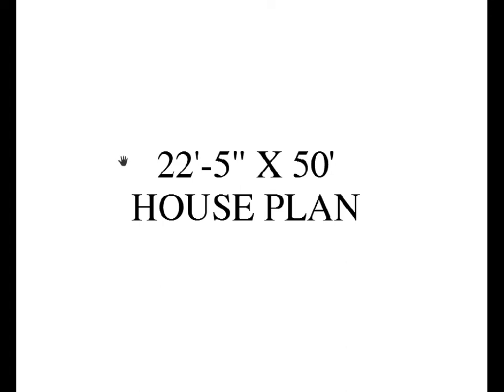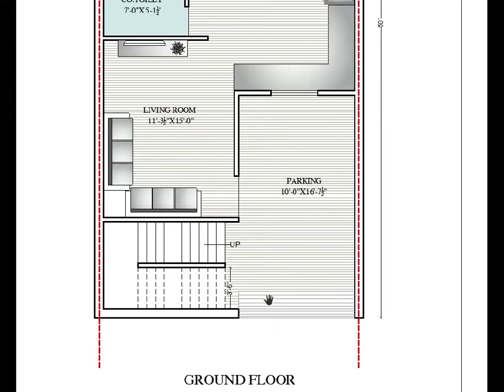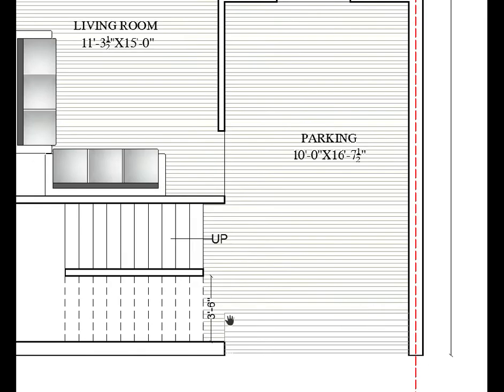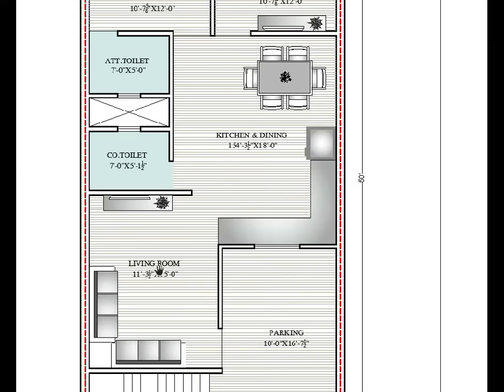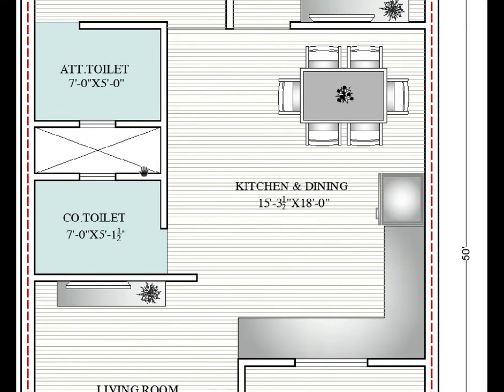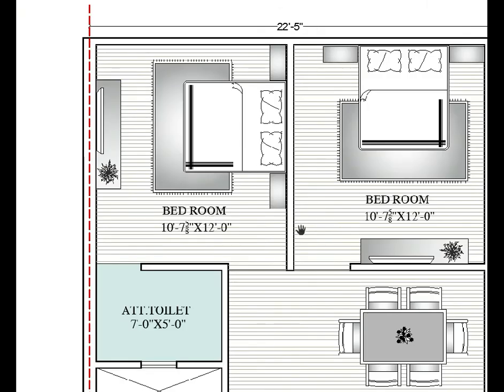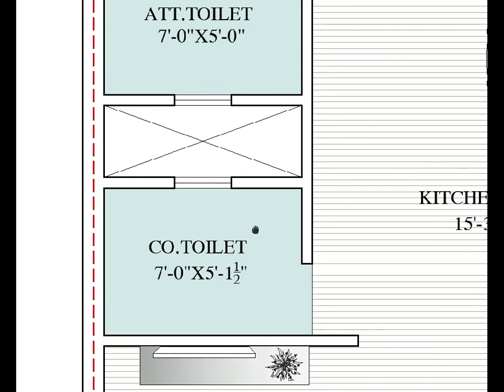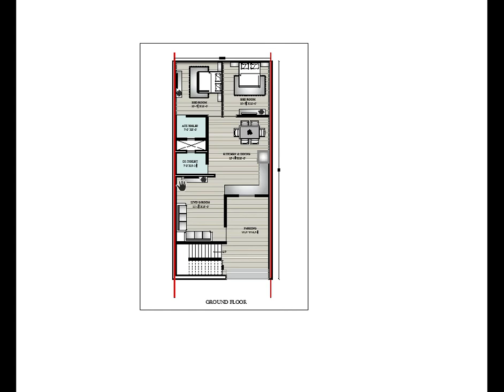22-5X50 WEST FACING HOUSE PLAN I 2BHK HOUSE DESIGN IDEAS I By Unique House Design